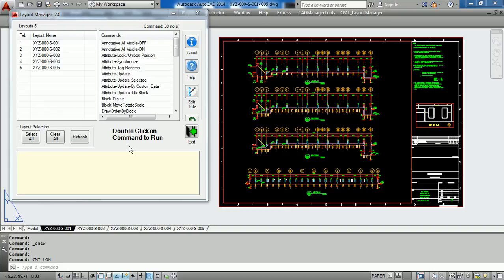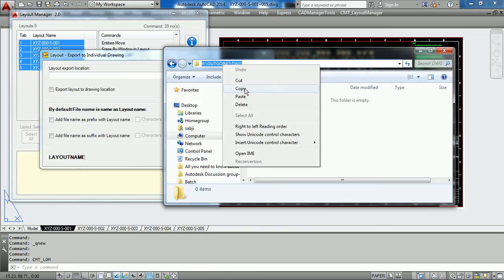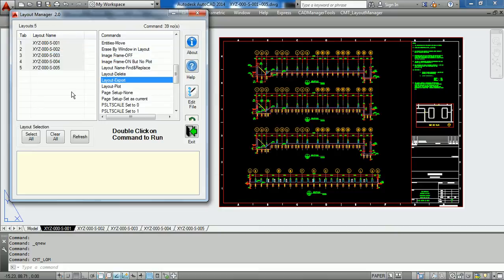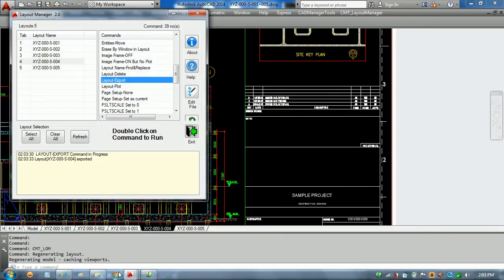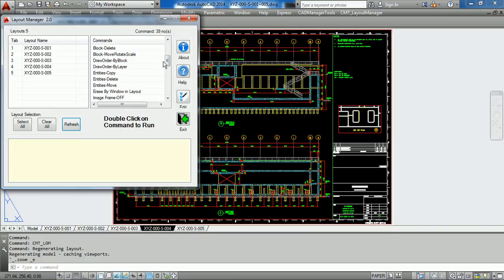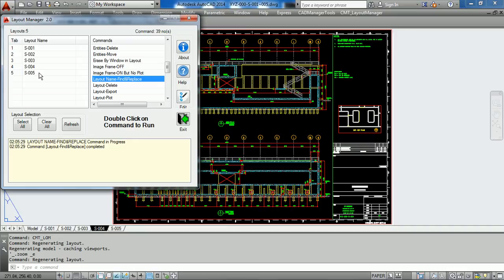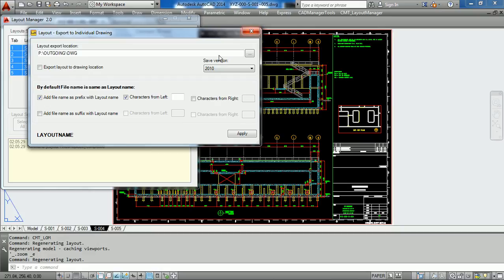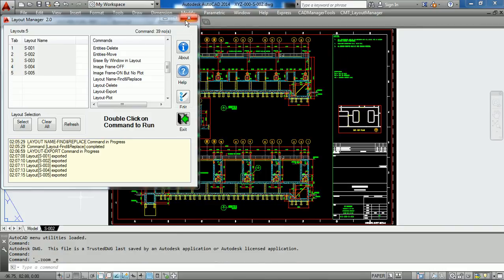Export layouts as individual Drawing in AutoCAD using Layout Manager